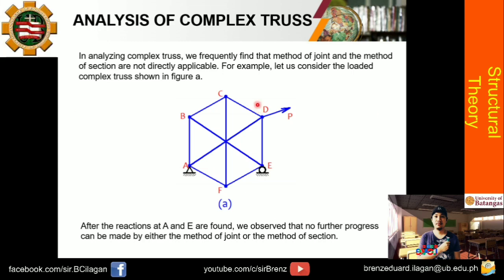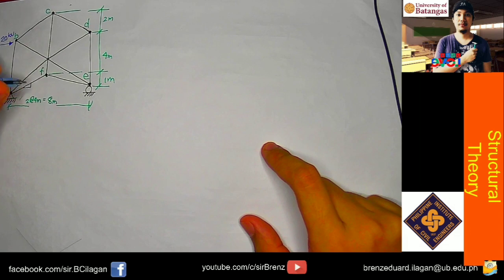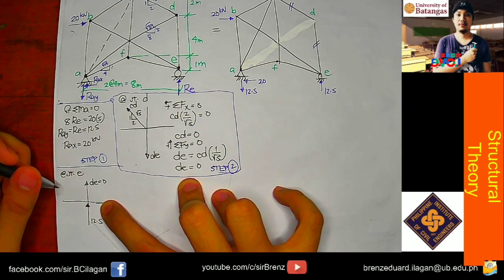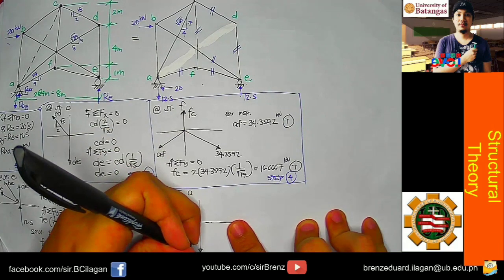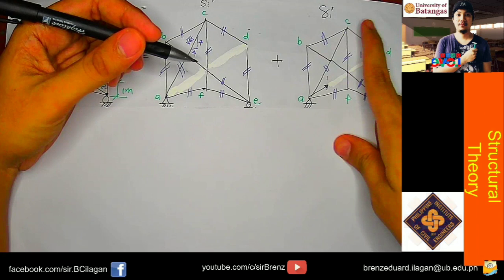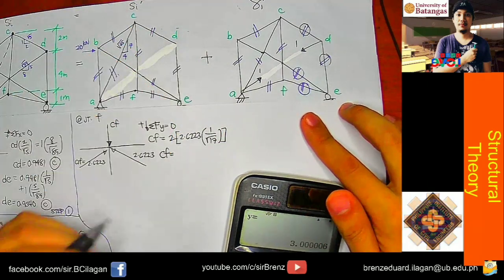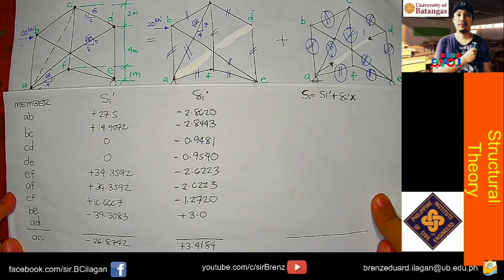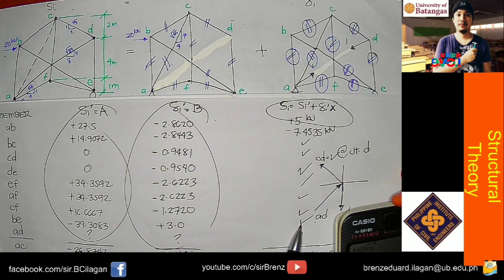Structural Theory - Chapter 3 - Structural Statics (Part4)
Try to resolve the same problem by substituting other member and check if the answer is the same. First one to send me the solution will recieve P100 load. Thanks!